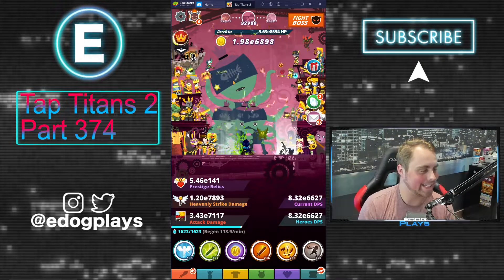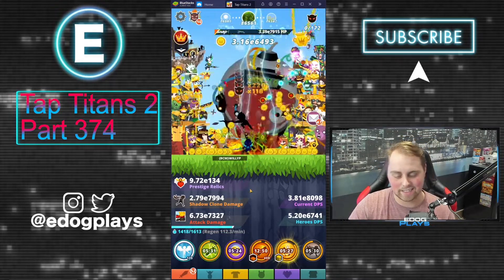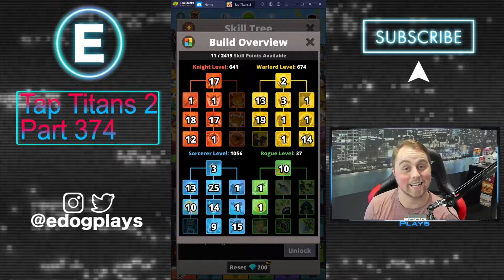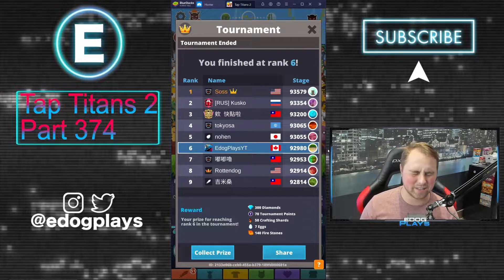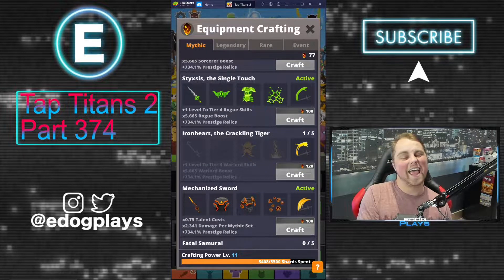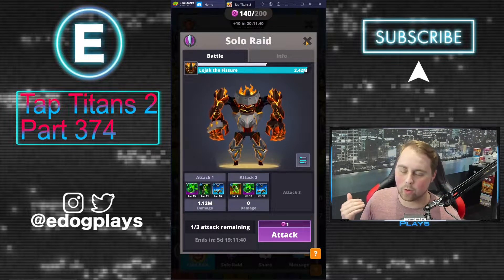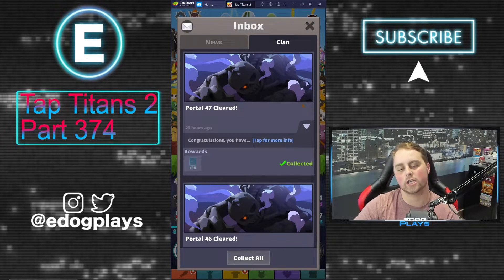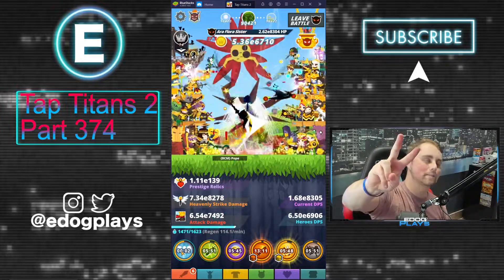First Time Using HS Build! | Tap Titans 2 Part 374